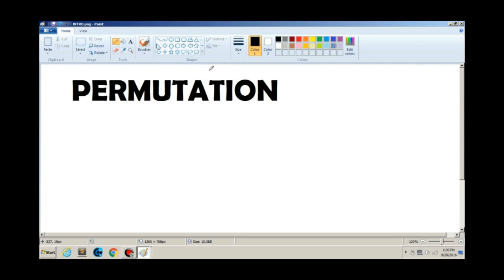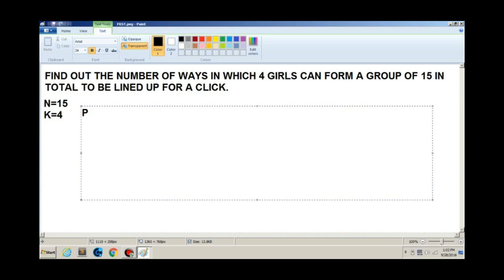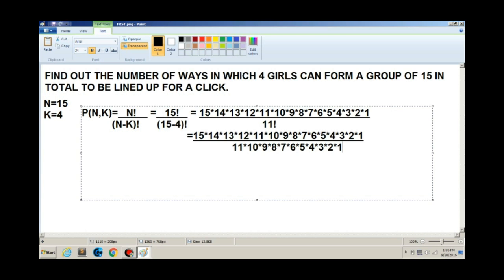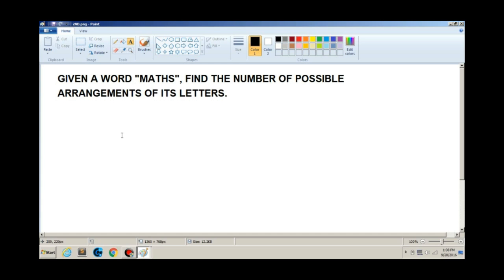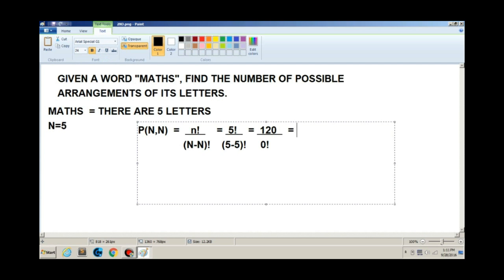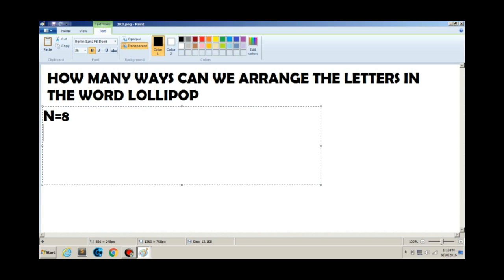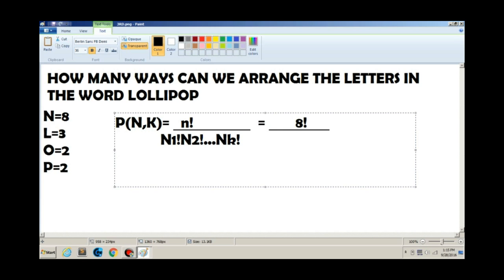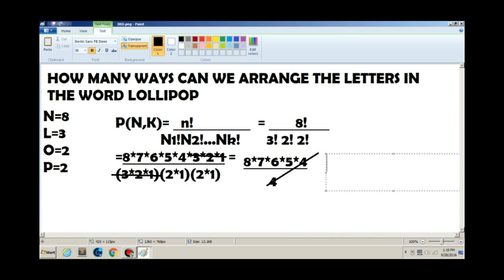Probability & Statistics [Sample Formulas]